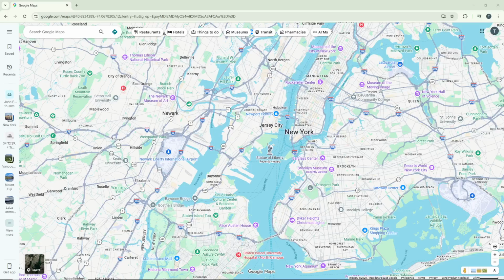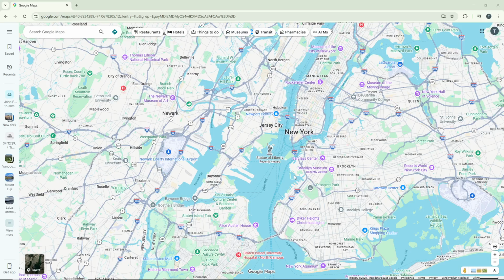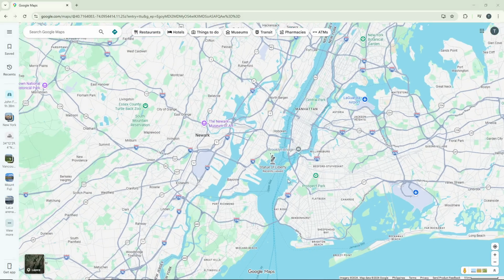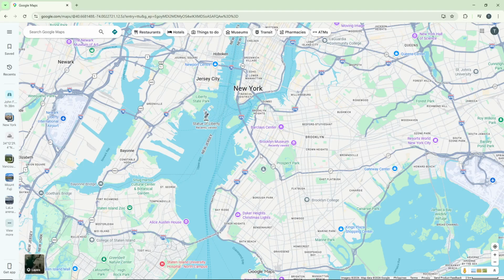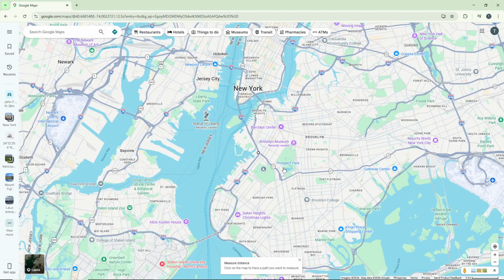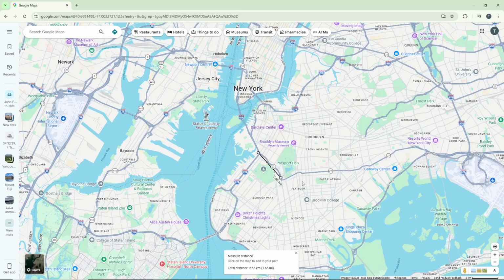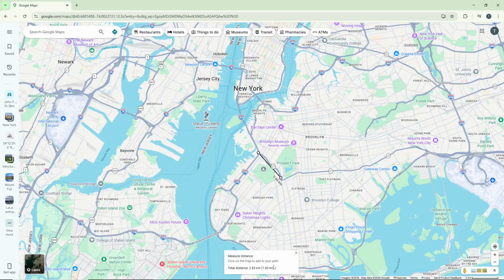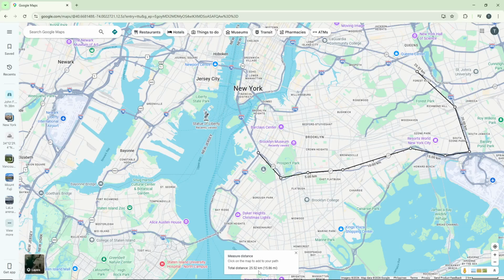How To Measure Distance On Google Maps (Tutorial 2026)